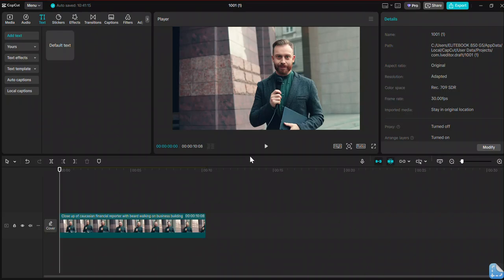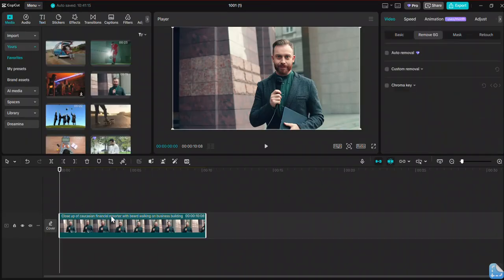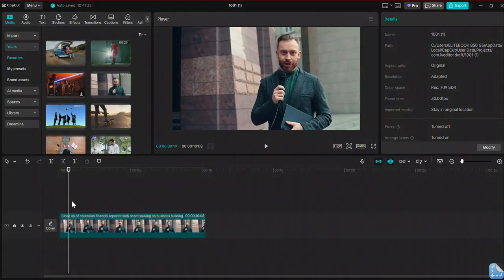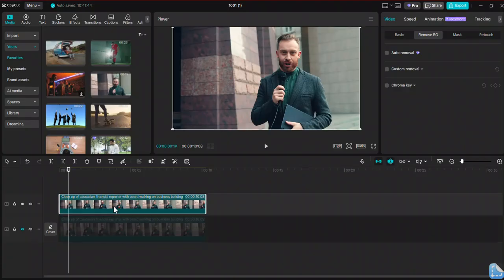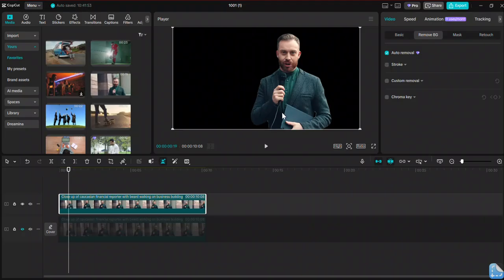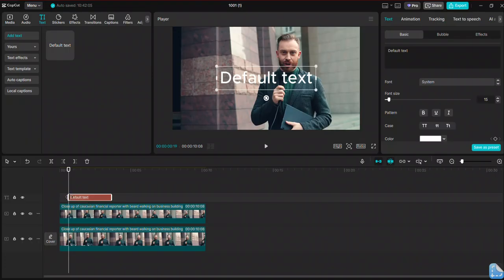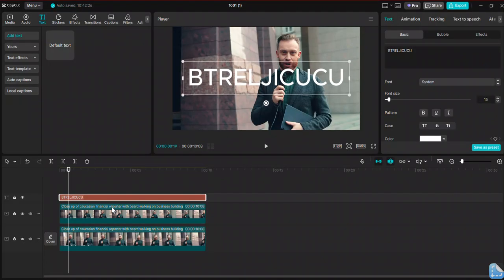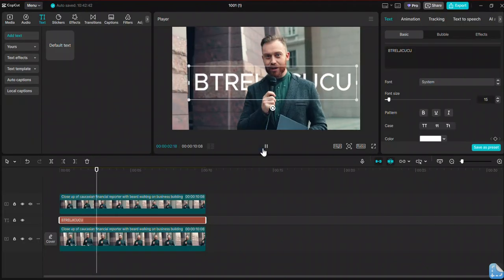How To Make Text Behind Character Capcut - How To Add Text Behind Character Capcut Pc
In this tutorial, you’ll learn how to make text behind character CapCut to create a clean and cinematic look in your edits. I’ll guide you through how to make text behind character CapCut PC and how to make text go behind a character in CapCut PC step by step. You’ll also see how to make text behind character CapCut in PC and how to make text behind character CapCut computer or desktop versions using the editor. Whether you’re using CapCut PC editor in photo mode or working on CapCut desktop, this video will show you exactly how to make text behind character CapCut on PC with ease.